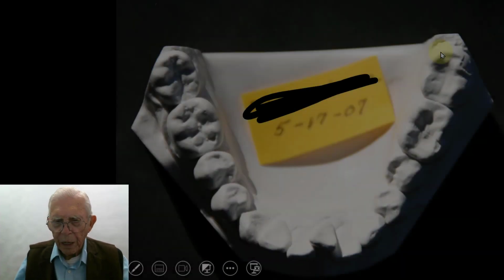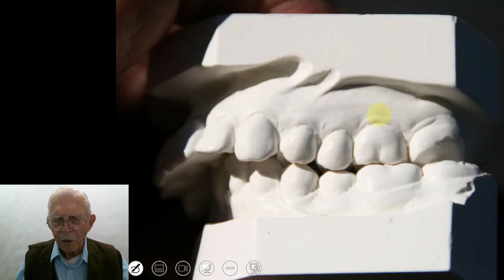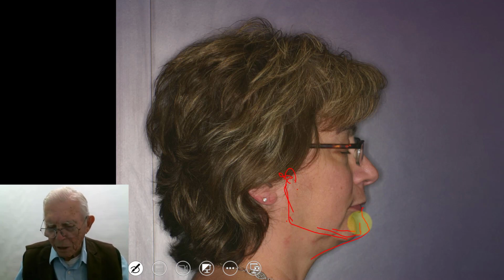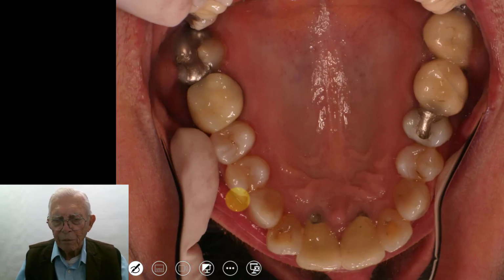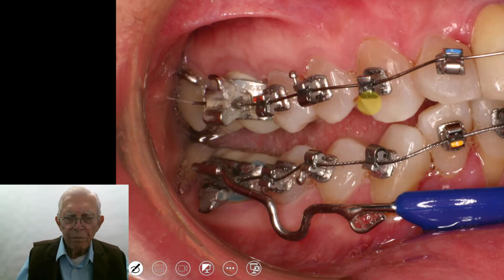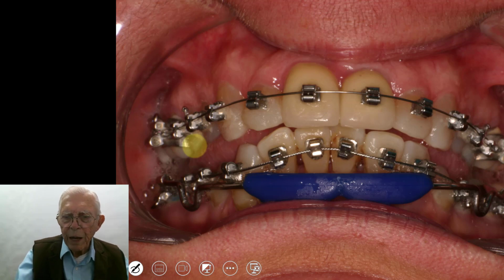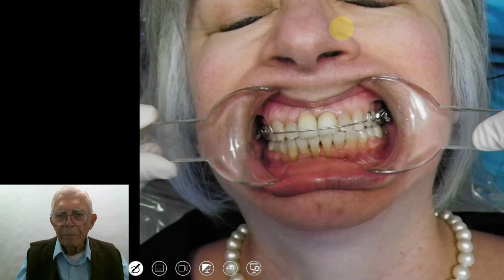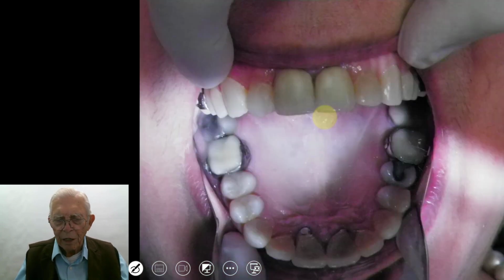Advancing Lower Anterior Teeth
Watch this video to learn more about advancing lower anterior teeth - You must run interference.